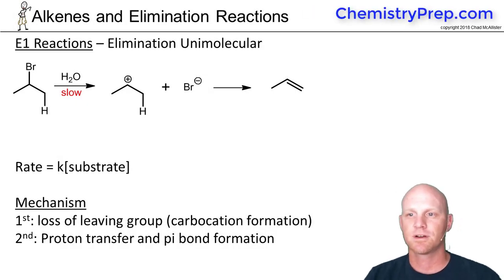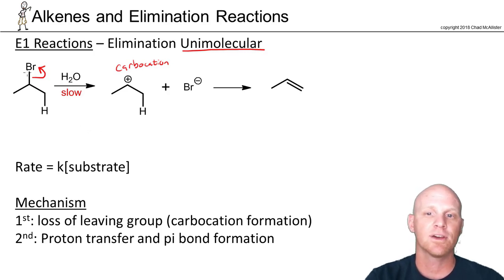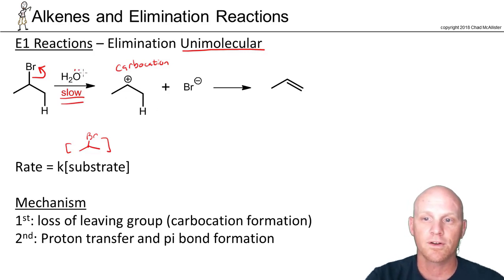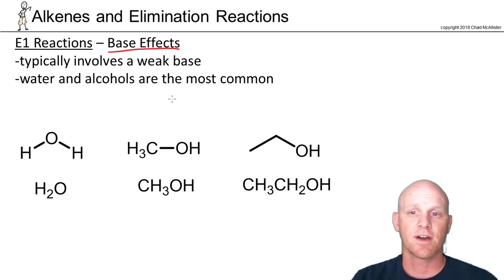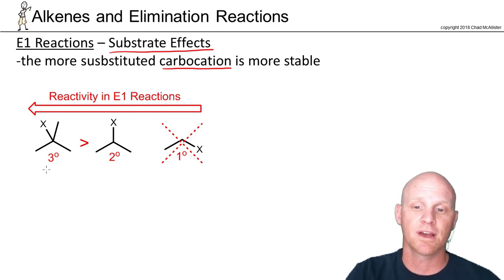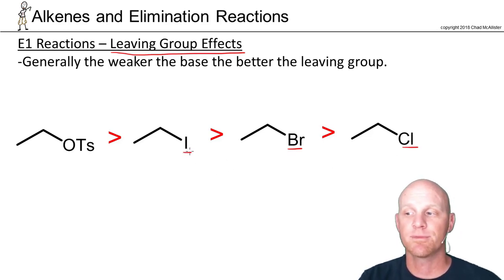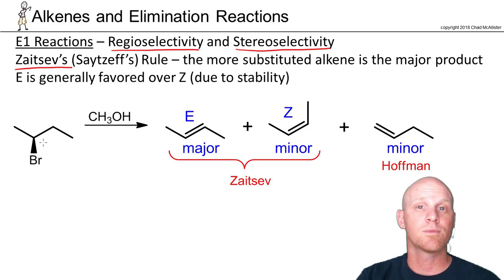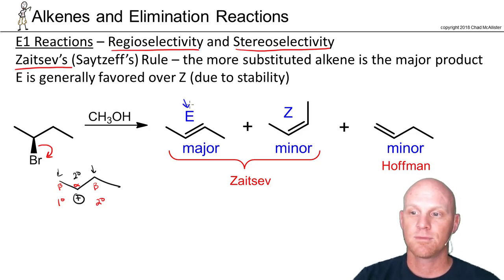7.8 Introduction to E1 Elimination Reactions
Chad explains how Carbocation formation is key to E1 reactions and why they are faster for more substituted substrates and require polar protic solvents.

Happy Studying!